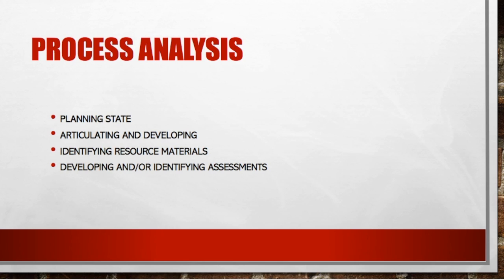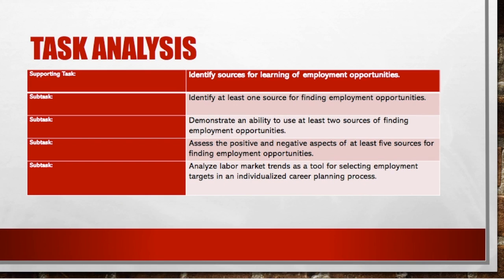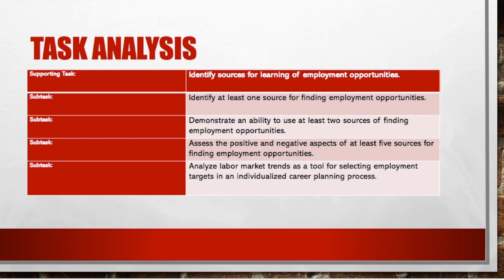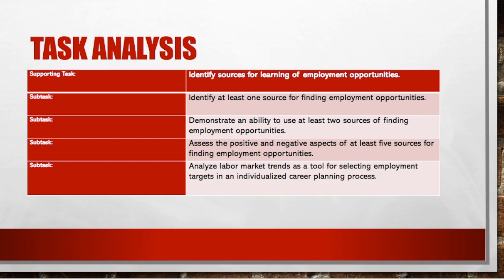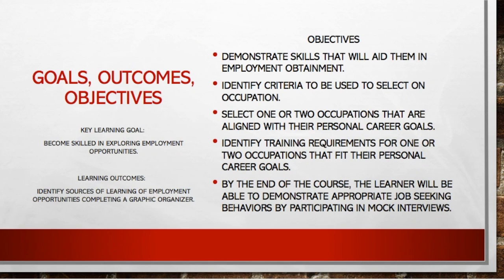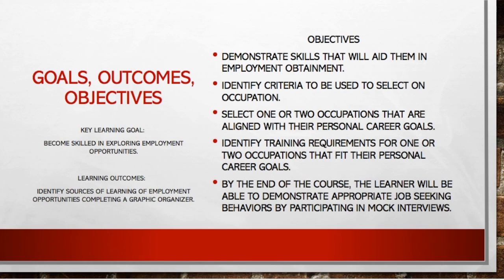CE 520 Final Project